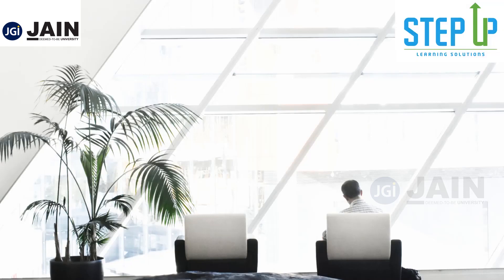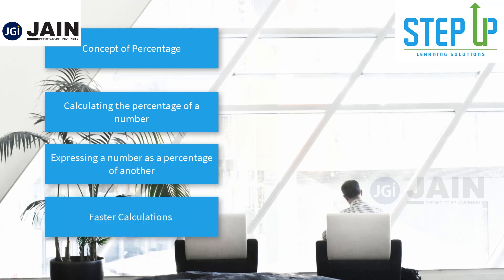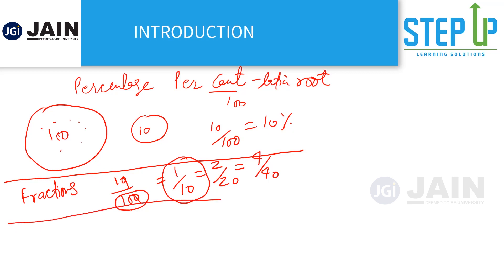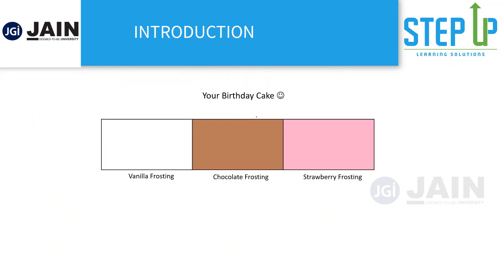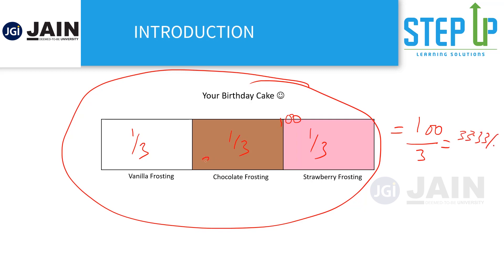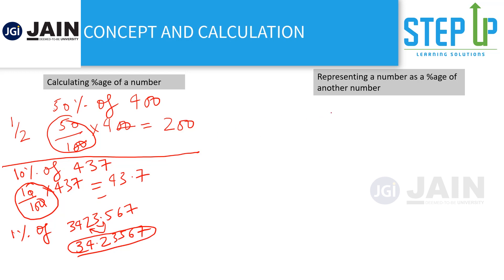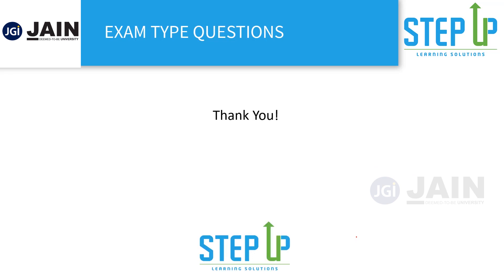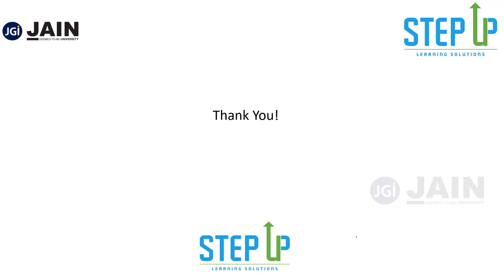SII Scholarship Exam 2021 | Tutorial 15 (Percentage Aptitude) | JAIN (Deemed-to-be University)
The 'Study in India' Scholarship Exam 2021 is mandatory for the International students to get the 100% Scholarship at JAIN (Deemed-to-be University). These tutorials will prepare you and help you crack the exam.

This video introduces you to the concept of Percentage Aptitude. You'll understand the basic concept & also get to practice a few questions.